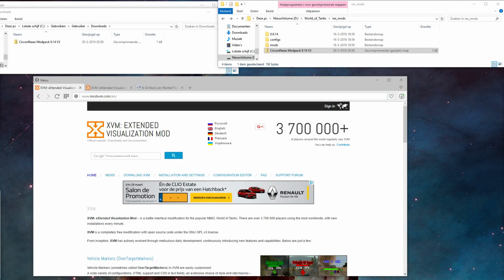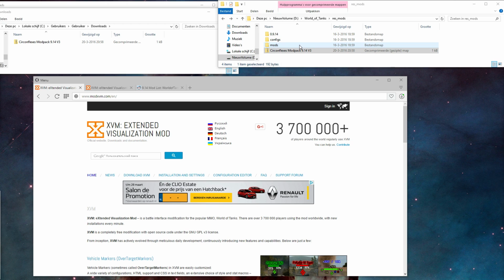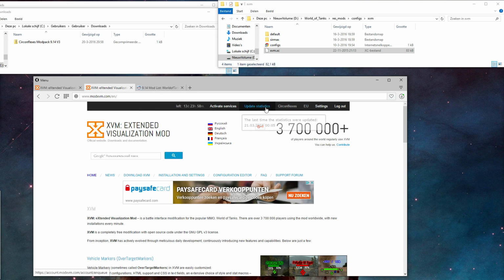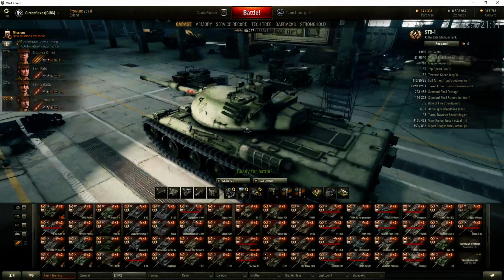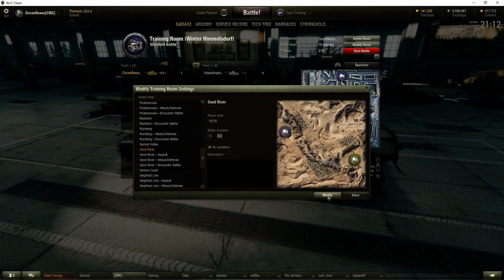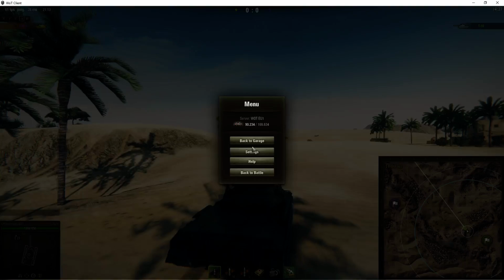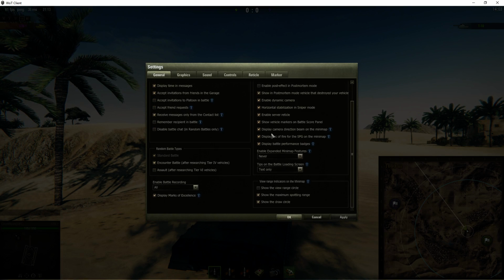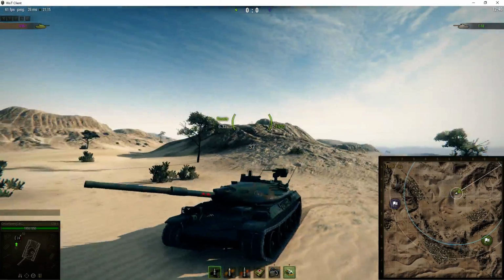^^| Circonflexes Modpack patch 9.14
Enjoy, as i explained in the vid, this is like version 3 already because we had some big issues with this patch vs the mods. BUT its done now and i had no issues playing with it for hours on end + I didnt want to give you guys a half assed modpack!
Enjoy and dont forget to thank the people that actually make the mods, i just slap them together and then share it with the people that want to play WoT the way i do!

Circon